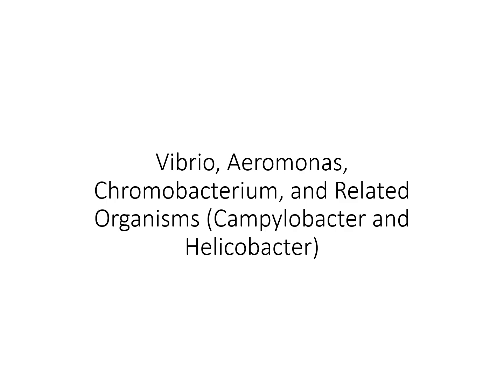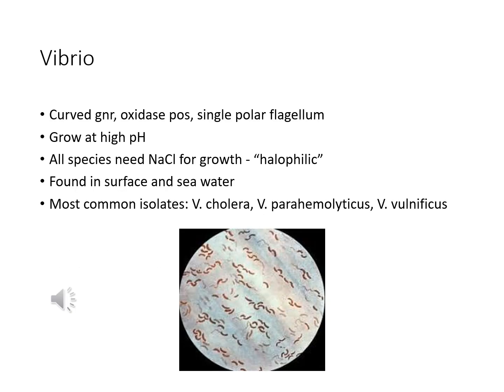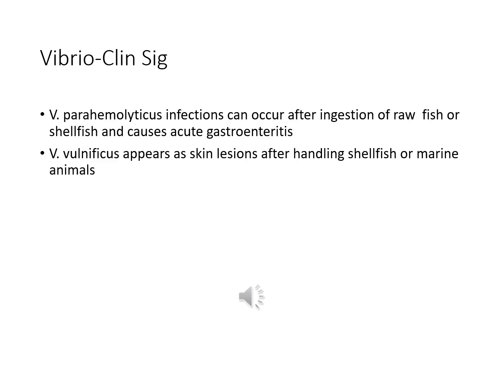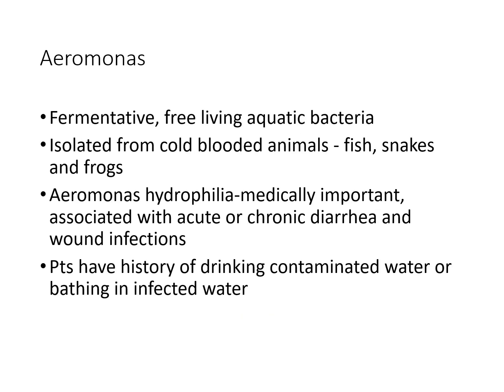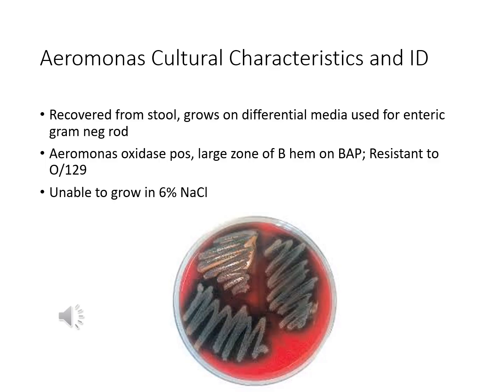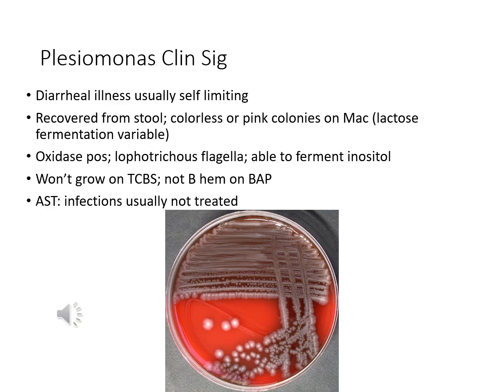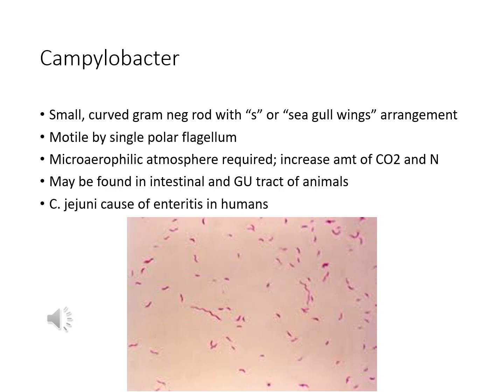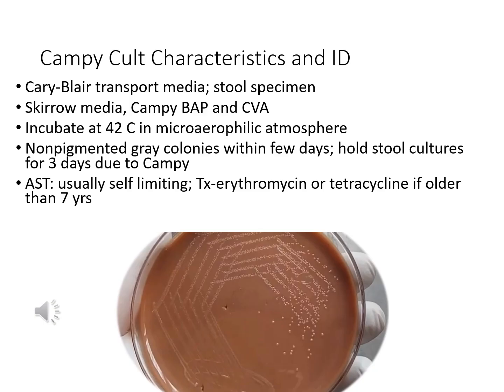Vibrios and Campy